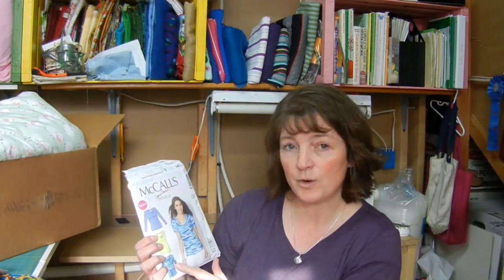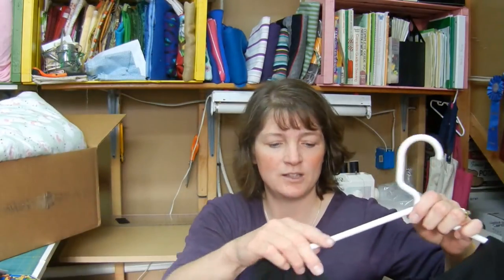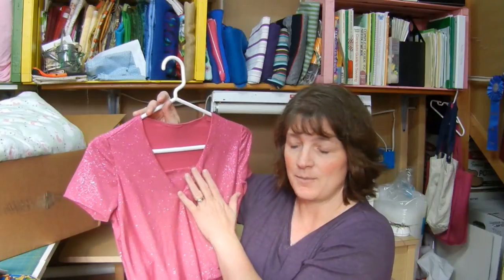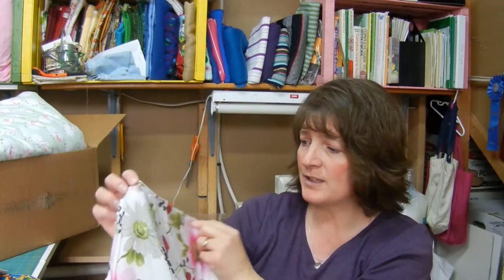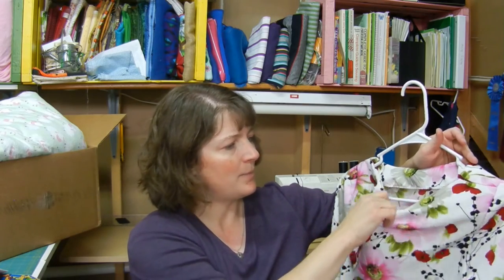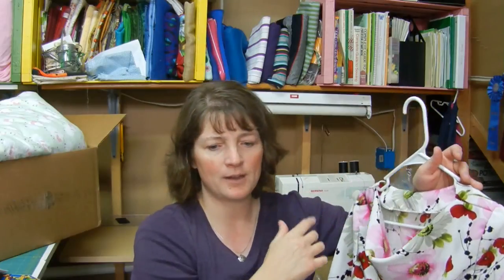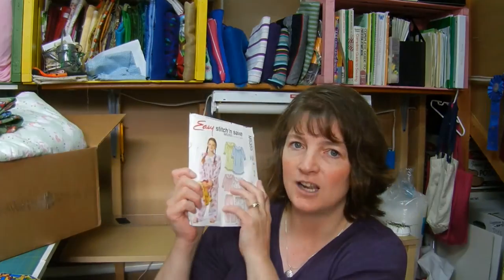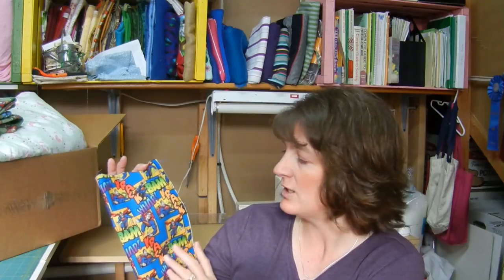November Makes & December Plans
November I sewed 4 items the fifth didn't get finished but will in December.  For December I will be busy making Christmas PJs for the family.  SO much to do Sew much fun.

November Patterns:
Simplicity 1861
McCall's 6963
Kwik Sew 2756
McCall's 7249

Fabric for December:
JoAnn's Fabric

Patterns for December:
McCall's M5355 - Girls PJ
McCall's 9638 - Boys and Mens PJ
McCall's MP479 - unisex PJ